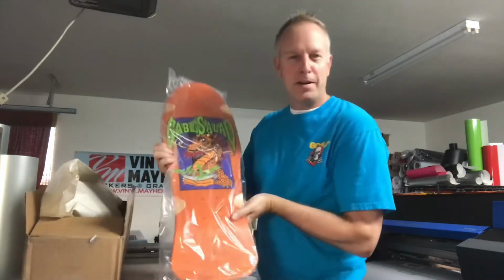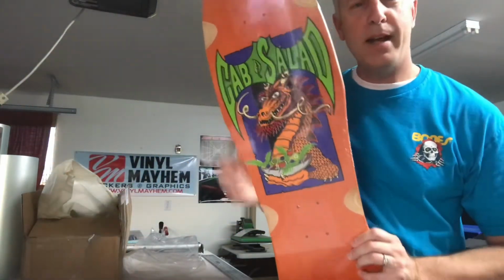Unboxing my Steve Caballero Cab Salad signed Limited Edition skateboard deck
unboxing skateboarddeck stevecaballero Unboxing video of my new Steve Caballero Cab Salad skateboard deck. This series of signed Limited Edition skateboard decks are available on Steve’s website. The Cab Salad is also an actual menu item at Pizzanista in Downtown Los Angeles. A very cool deck to add to my collection 🤙🏼